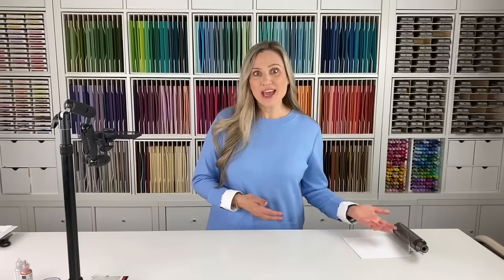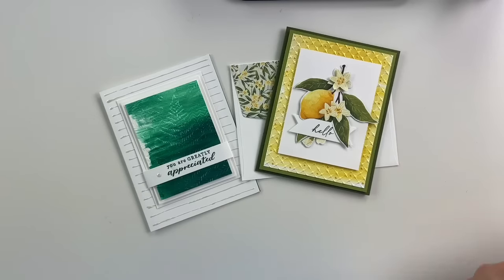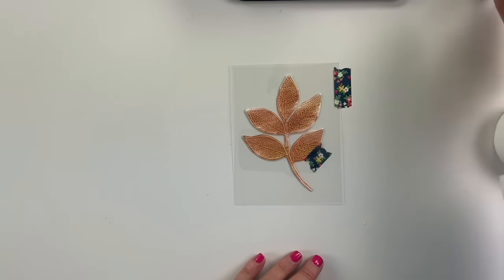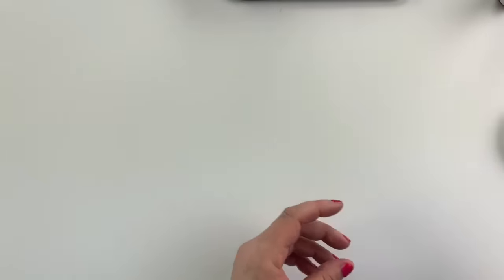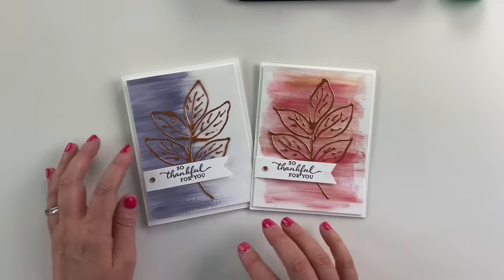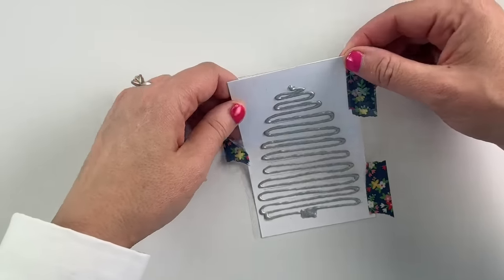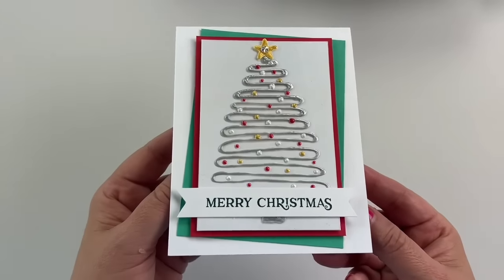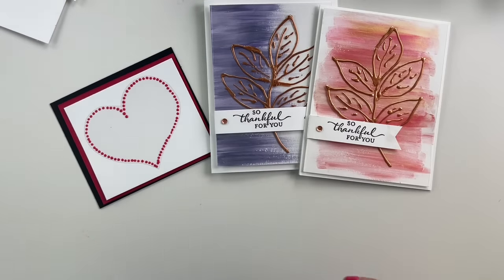Enamel effects - Learn how to design on Window Sheets | Video 4 of 4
Why settle for standard embellishments when you can create visually stunning effects with Enamel Effects?

In this final installment of our series, learn how to transform a simple die-cut image into an artistic overlay by tracing it onto a window sheet with Enamel Effects.

This technique not only enhances the visual appeal but also adds a tactile dimension to your projects.

Step-by-Step Guide:

1. Prepare Your Materials: Position your die-cut image underneath a clear window sheet as your tracing guide.
2. Trace and Transform: Use Enamel Effects to carefully trace over the die-cut image, applying a steady pressure to ensure smooth, even lines.
3. Let It Set: Allow the Enamel Effects to dry completely, creating a durable, raised design that clings perfectly to the window sheet.

Discover the magic of adding intricate, raised designs to your crafts with Enamel Effects and make your projects stand out!

INTERESTED IN JOINING STAMPIN’ UP! AND BECOMING A DEMONSTRATOR LIKE ME? HINT: You get a discount 😍 on your orders when you join!